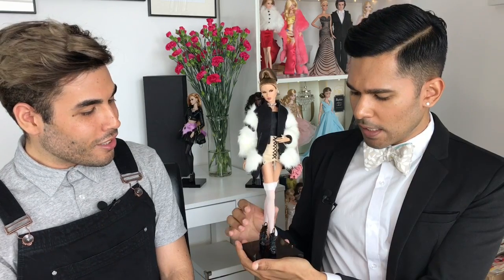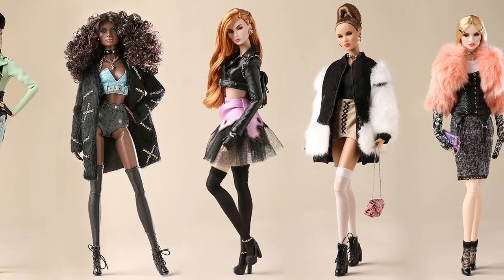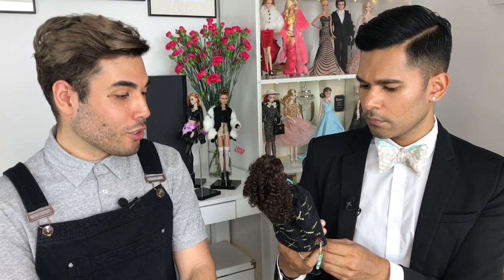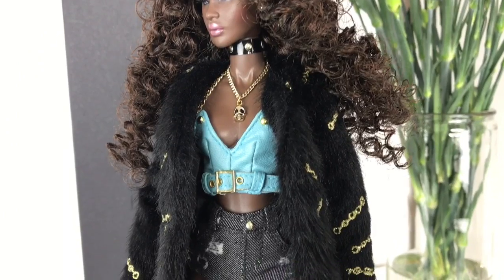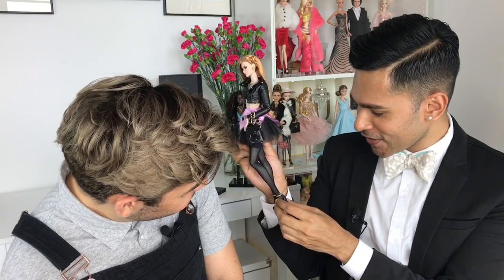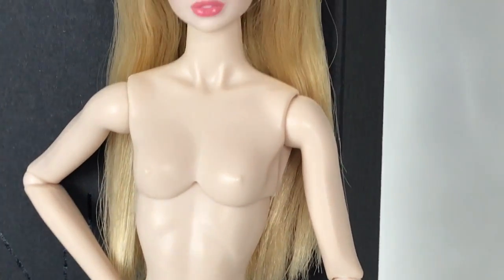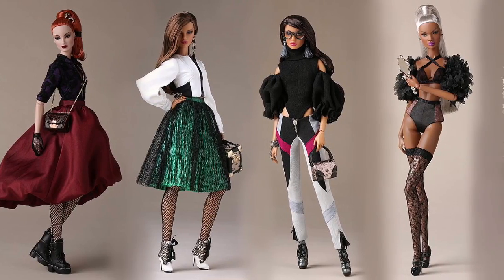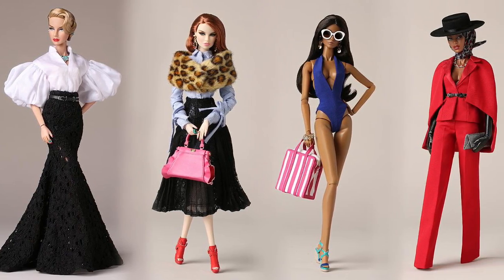Doll Chat - Integrity Toys + Jessy Ayala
So excited to have Integrity Toys designer, Jessy Ayala, join me for a fun doll chat session as he introduces me to Fashion Royalty and NU.Face dolls! Many of you have asked when I'm going to start reviewing Integrity dolls so what better way to start than consulting with the expert himself.

THUMBS UP for Jessy!!

* Photos of Fashion Royalty, Poppy Parker, and NU.Face dolls copyright Integrity Toys, Inc.

xoxo
Suresh